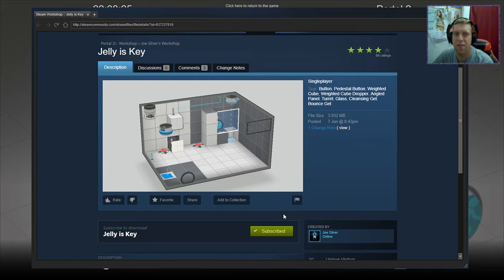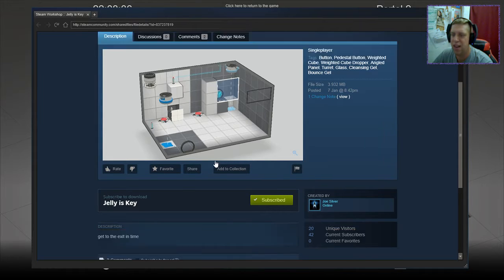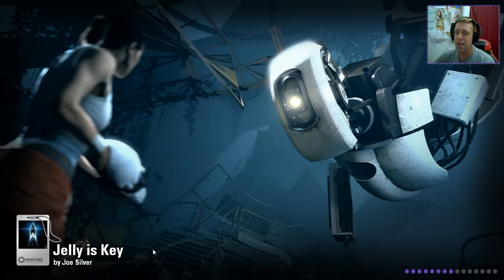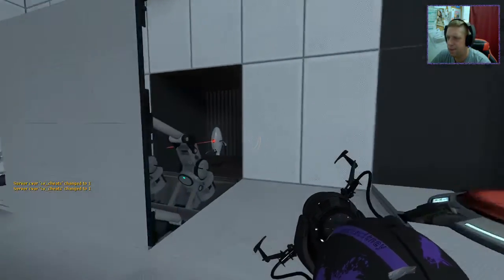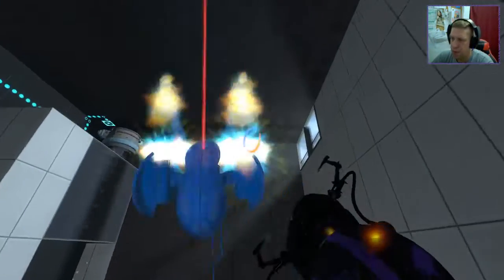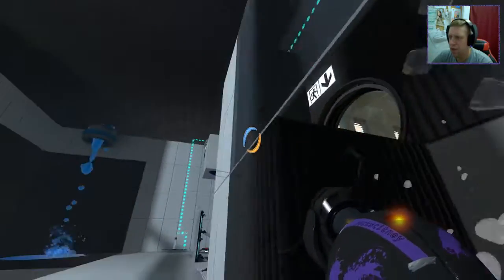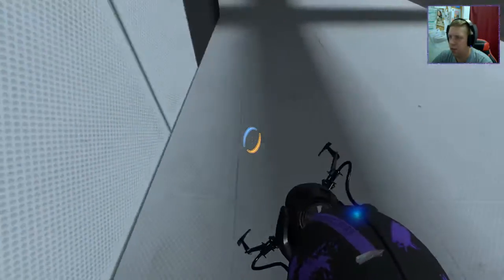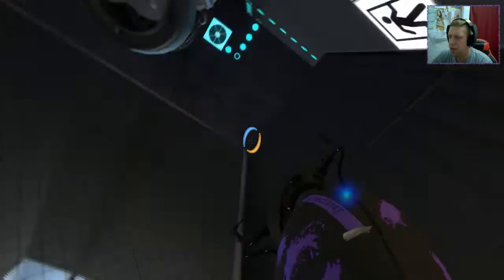[Portal 2] "Jelly is Key" by Joe Silver